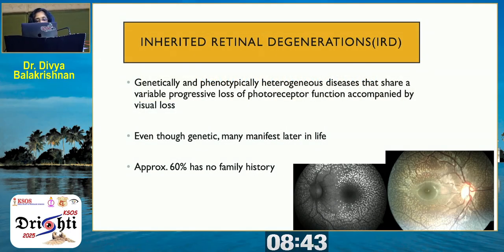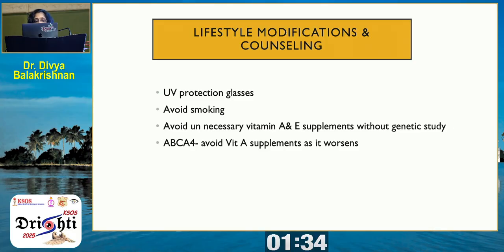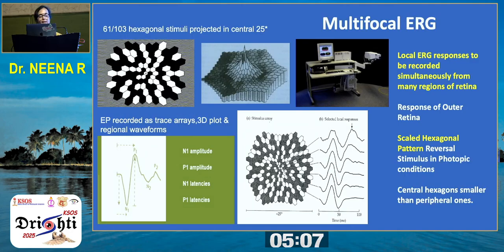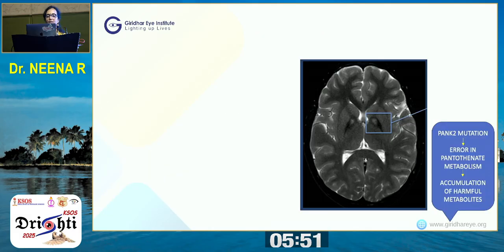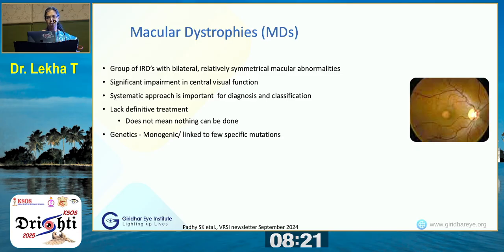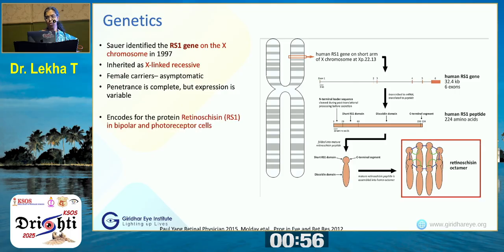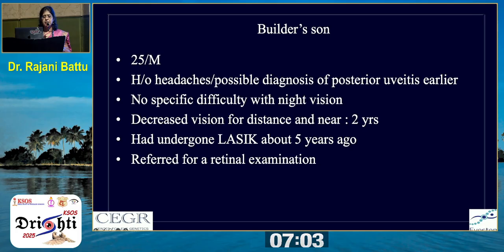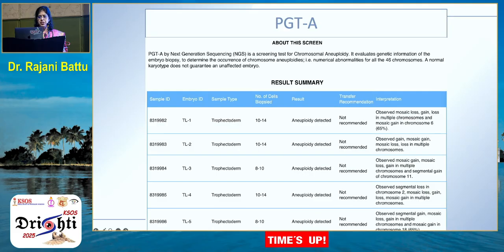KSOS 2025 IC52 How and when electrophysiology and genetic testing can make the difference in you